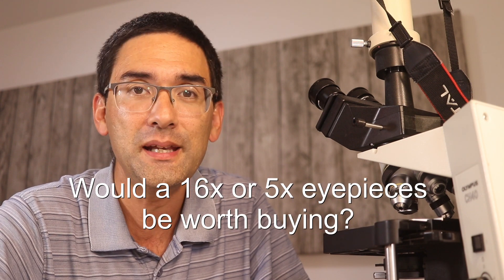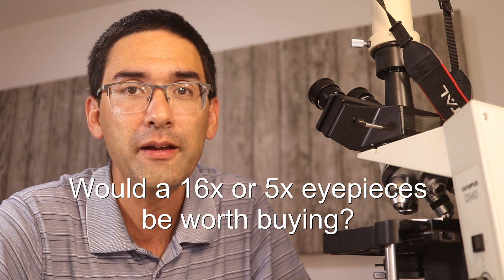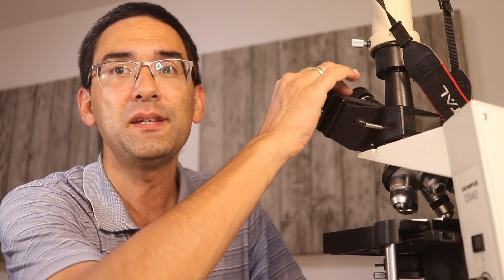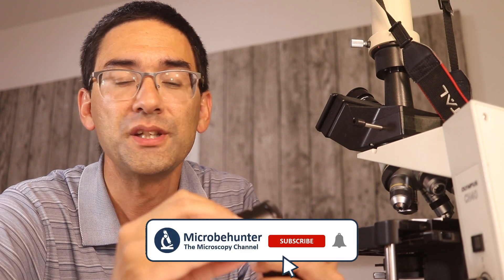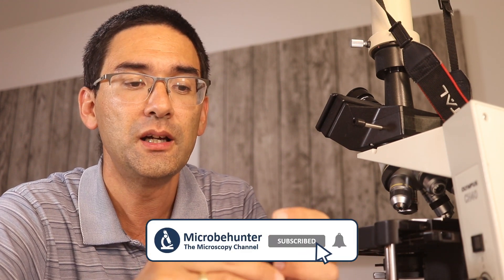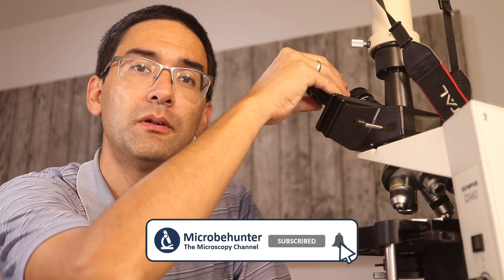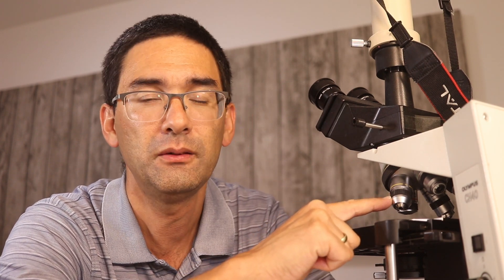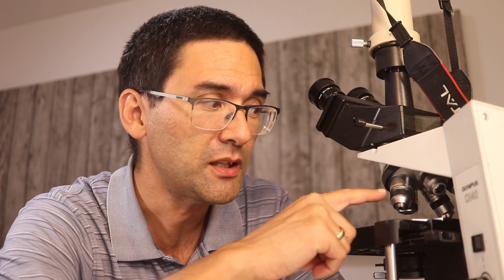🔬 Should I buy different eyepieces for my microscope? | Amateur Microscopy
The standard magnification of microscope eyepieces is 10x. It can be worth exchanging them to get a different total magnifications that is better suitable for the things that one likes to observe.